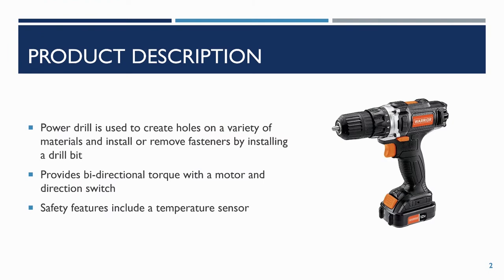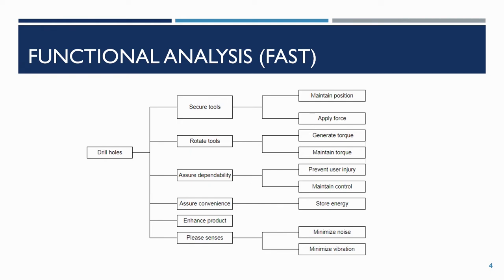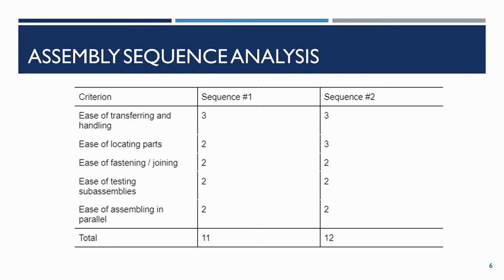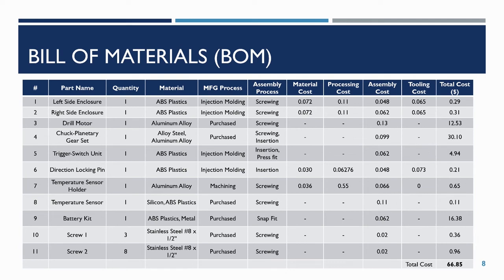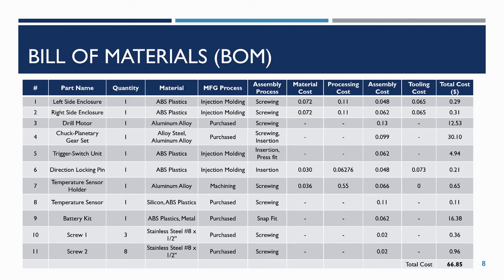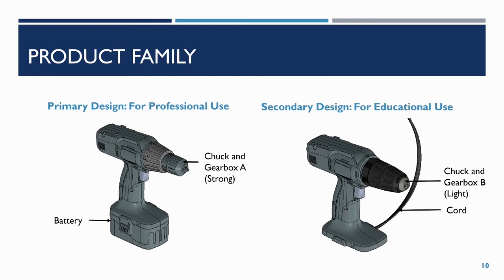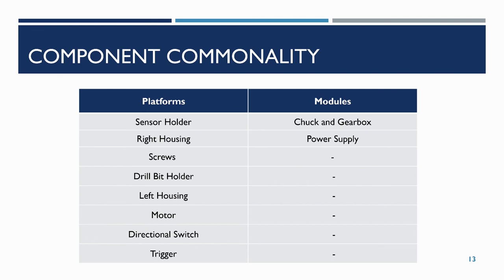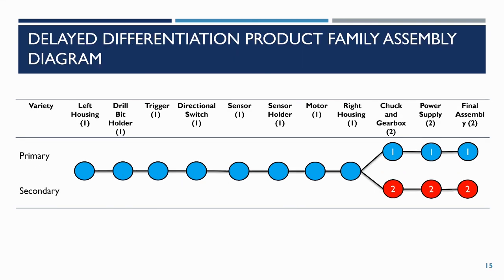UM DfM Fall2022 Interim Team 22